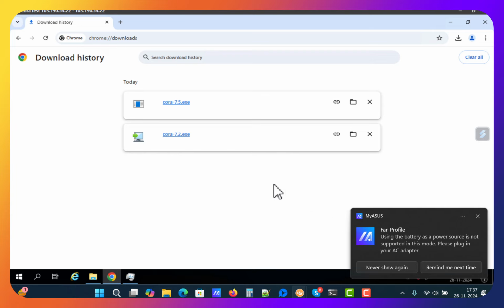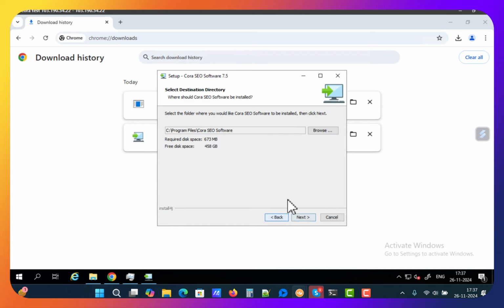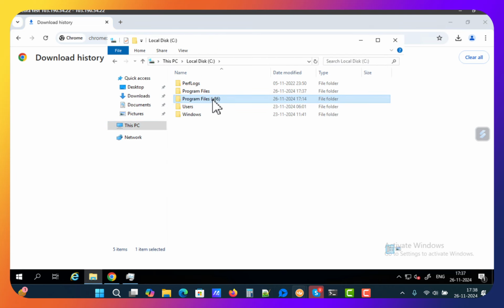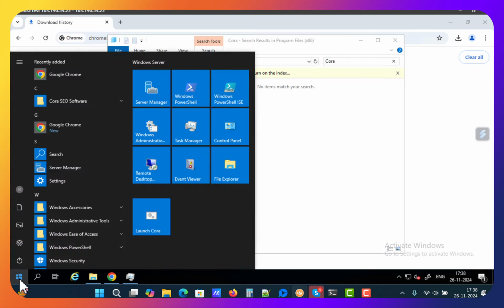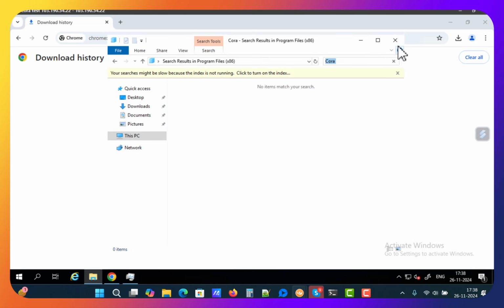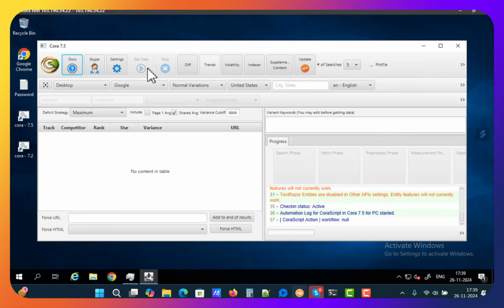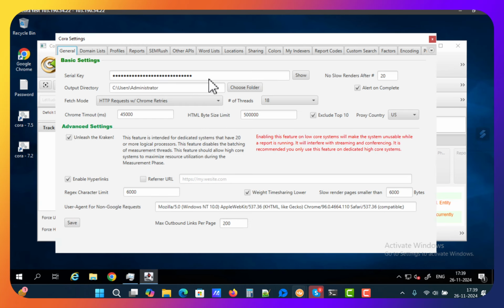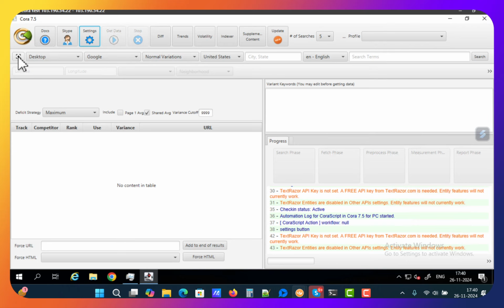Cora 7.2 and Cora 7.5 Installation - Side by Side Both Working On Same Computer / Server